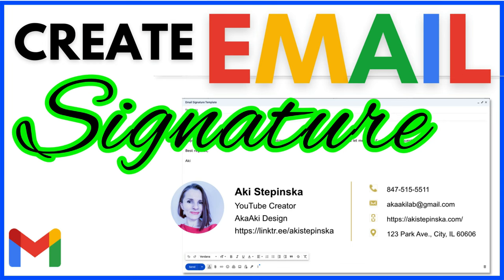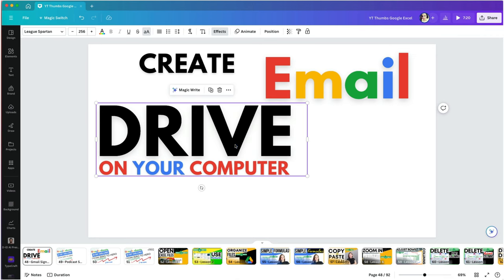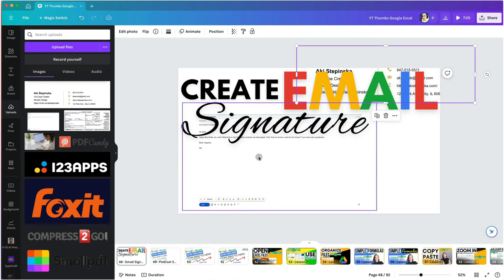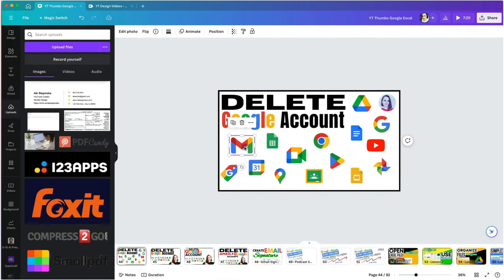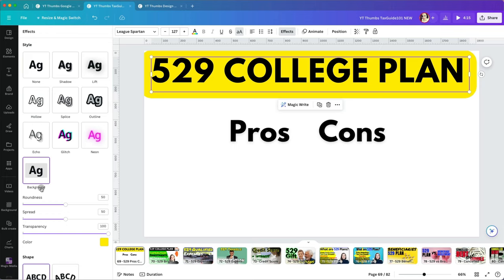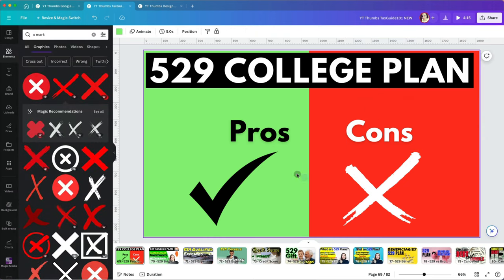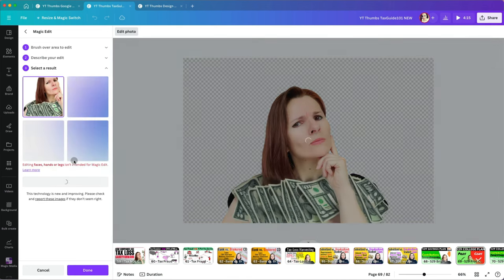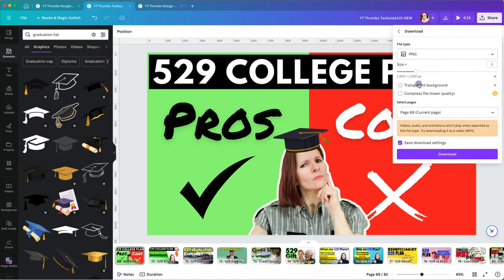How to Make YouTube Thumbnails in Canva - 2 Examples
See a step-by-step YouTube thumbnail design process in Canva.

CHAPTERS
00:00 - Intro
02:20 - Adjust Letter Spacing
02:54 - Importing Assets in Canva
04:42 - Outline Effect
05:30 - Adding a Border
06:12 - Second Thumbnail
06:56 - Text Background
08:20 - Searching Elements
09:57 - Magic Edit with Canva AI
11:09 - Outline Images